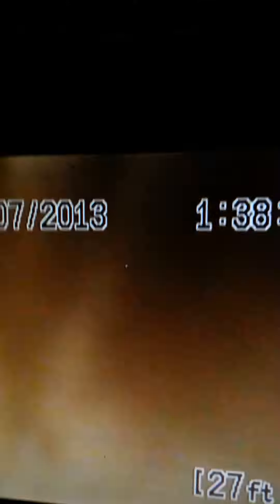2923 monroe st. Dearborn Michigan part 2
After water jetting